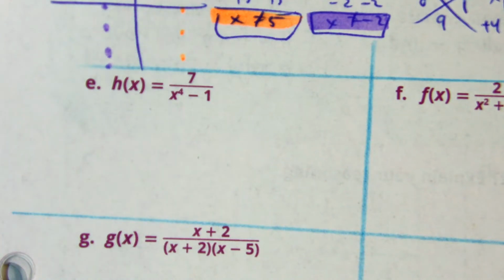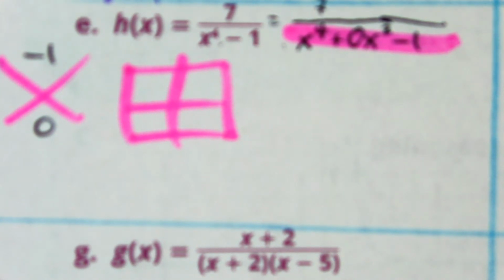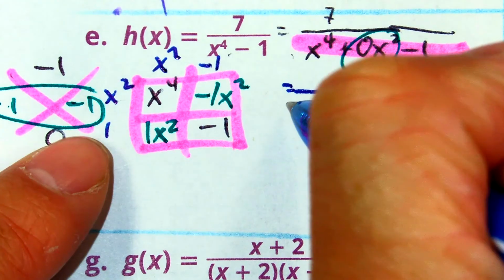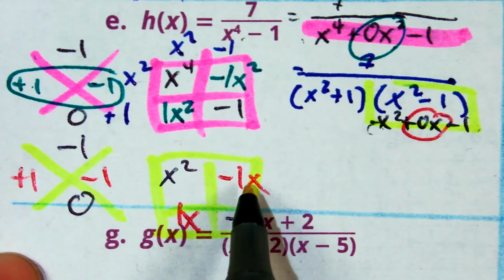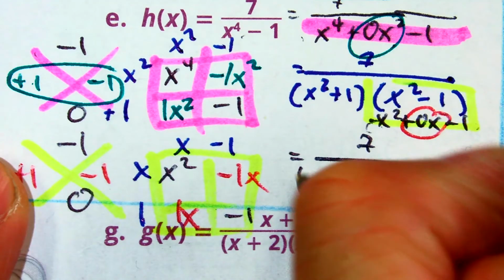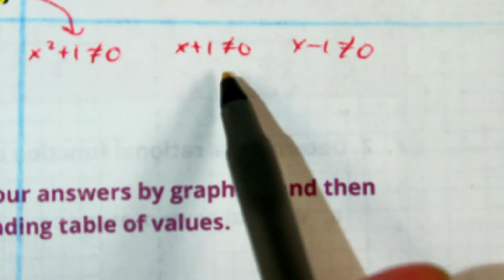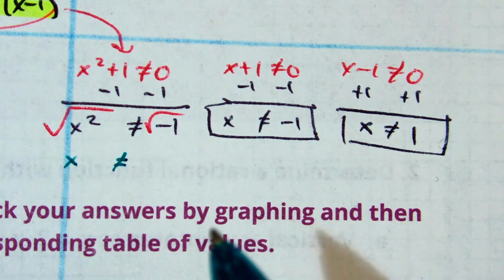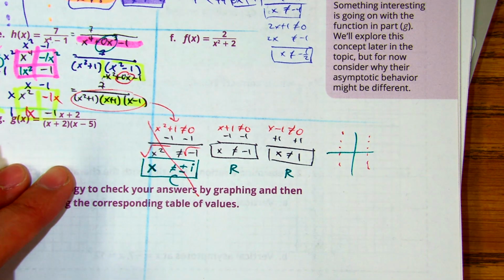Analyze rational function and determine vertical asymptotes M5 SE 2 3 3 page m2 153 number 2e